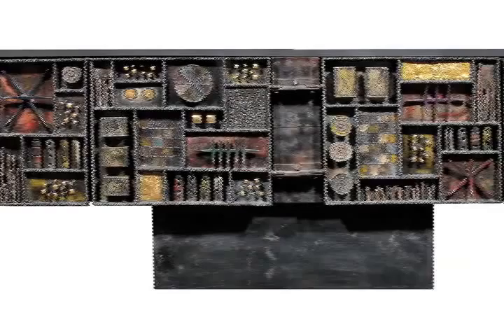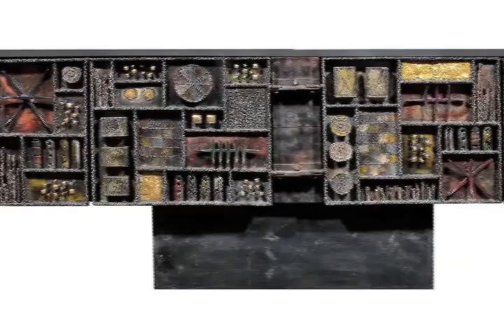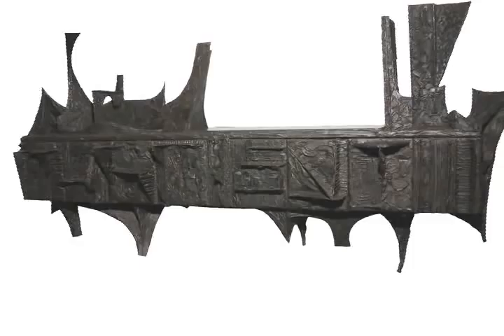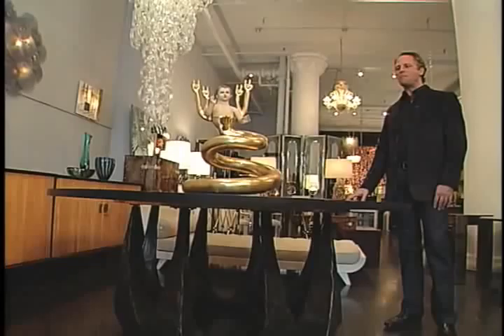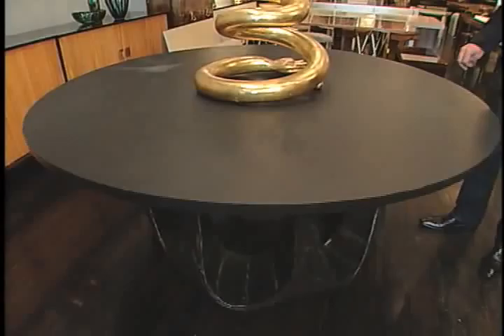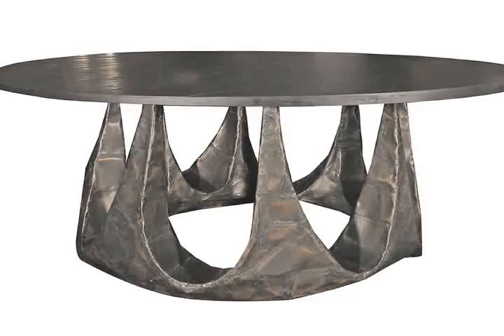Todd Merrill on American Furniture Designer Paul Evans